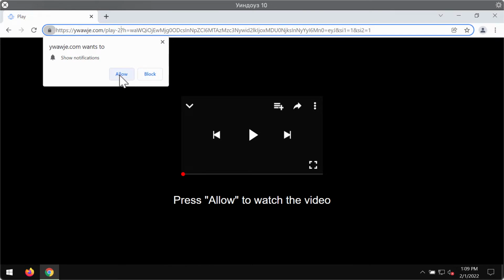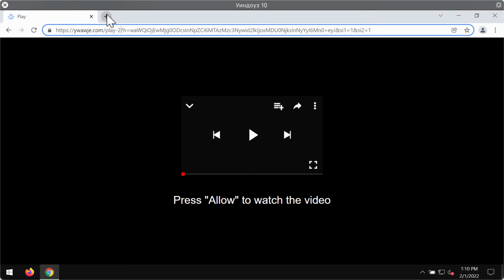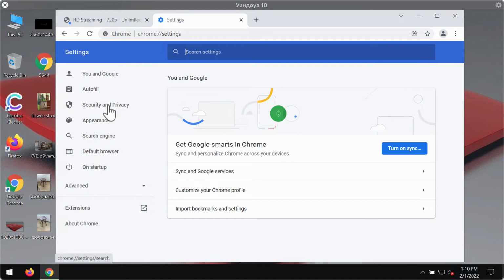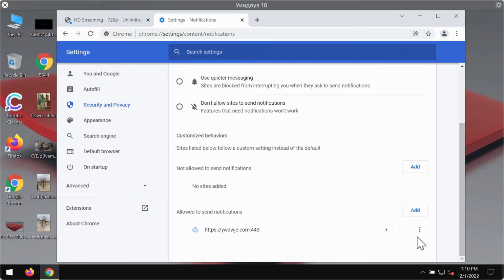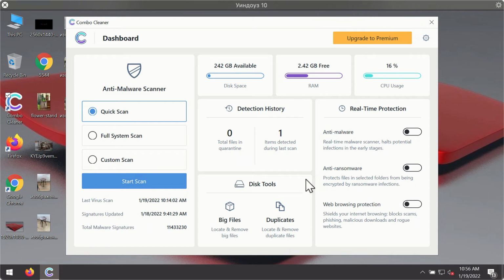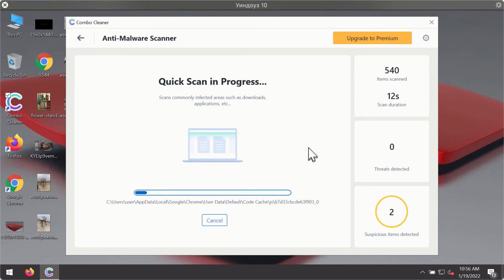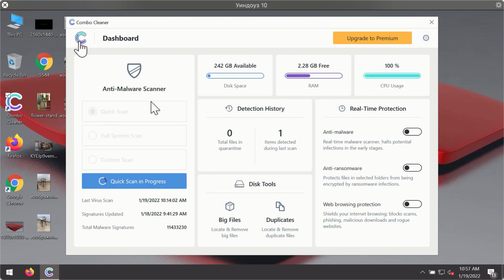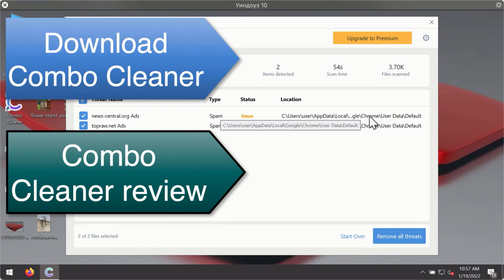Ywawje.com browser notifications - how to remove?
Ywawje.com is a dangerous website that shows the great portion of numerous ads in the form of multiple web push notifications. It's a mistake to click on the "Allow" button as these pop-ups suggest. Remove them with Combo Cleaner Antivirus or follow the manual guidelines set forth in the video tutorial.